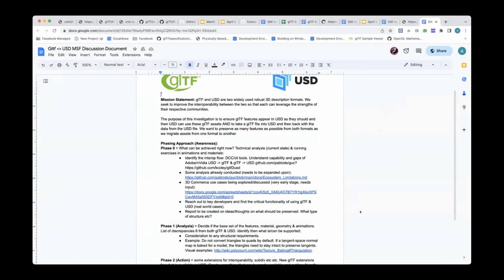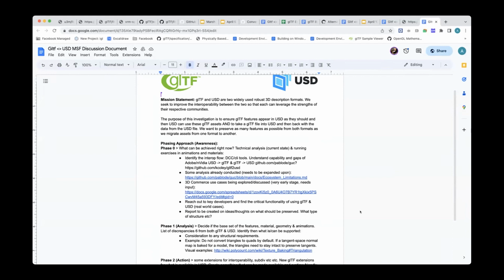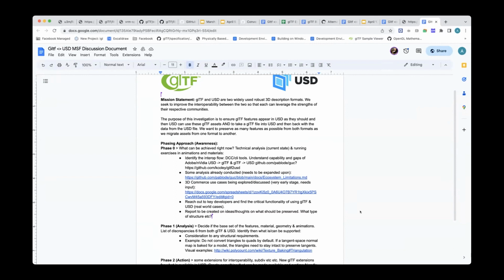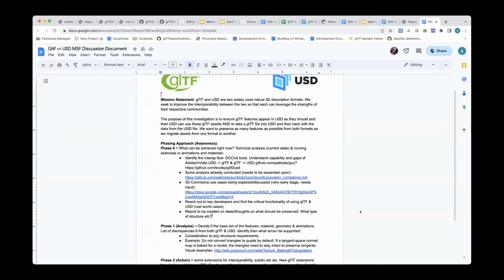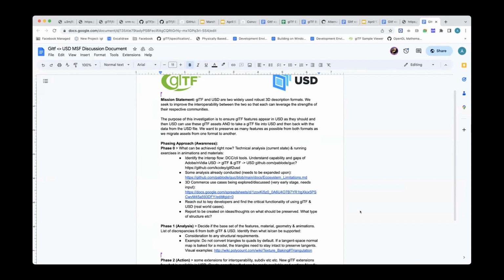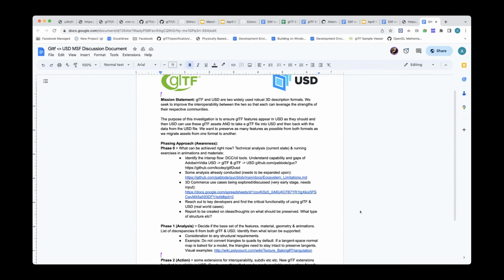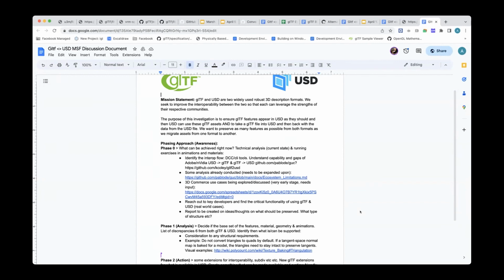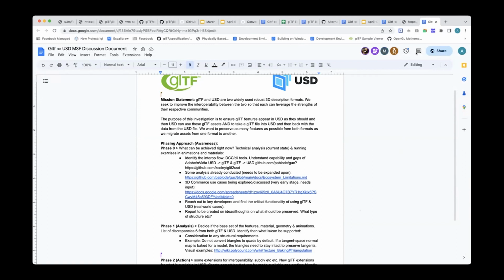glTF & USD Collaboration Ideas - Alexey Medvedev & Daniel Frith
glTF Chair and Vice Chair, Alexey Medvedev and Daniel Frith, return to the 3D Asset Interoperability Domain Working Group on April 19, 2023 to discuss glTF & USD collaboration ideas.